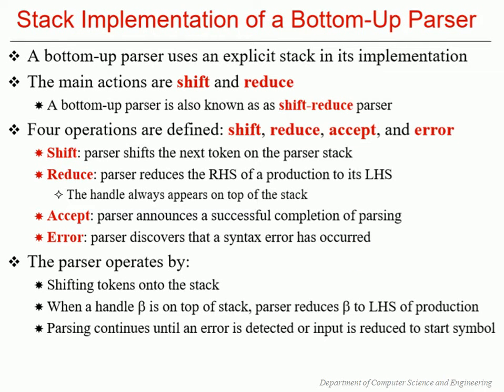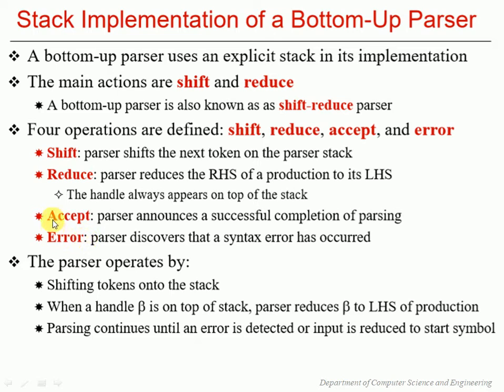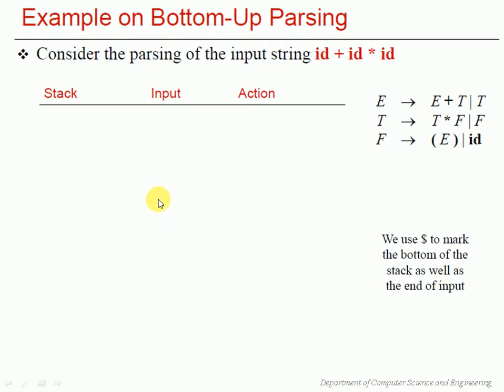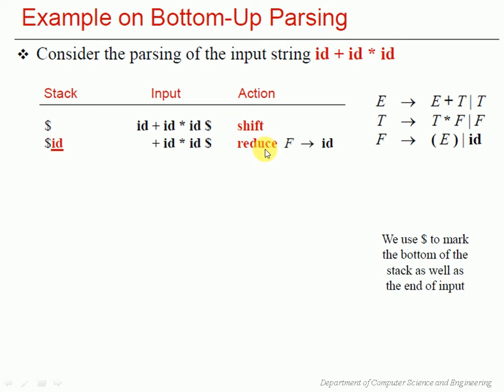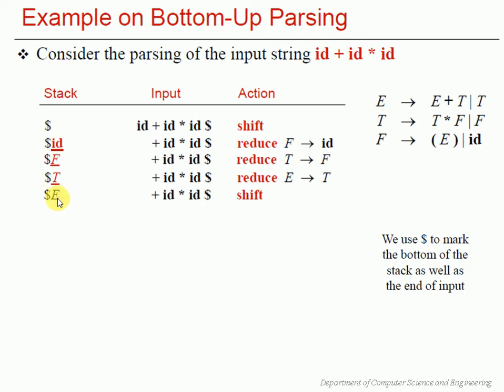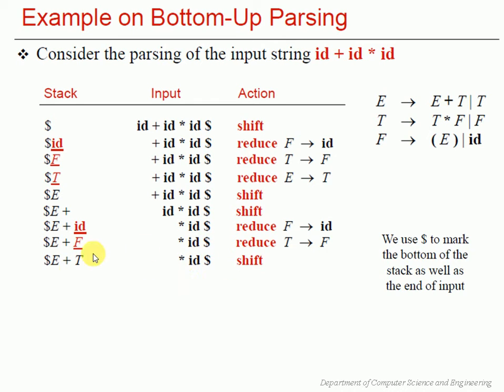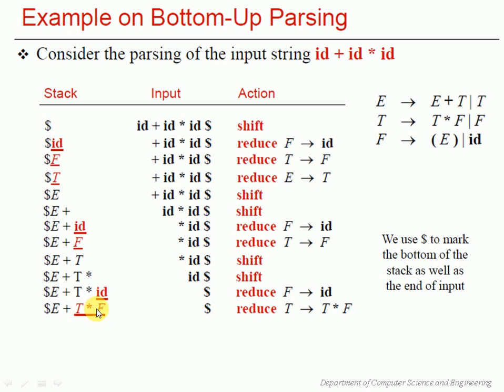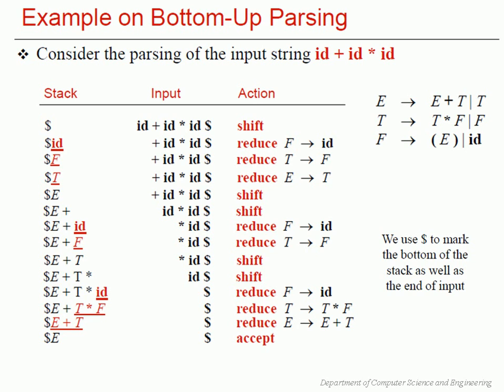Compiler Design - Bottom Up Parsing - Shift Reduce Parsing - Part 2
Stack Implementation, Operations of Shift Reduce Parsing, Example of Shift Reduce Parsing